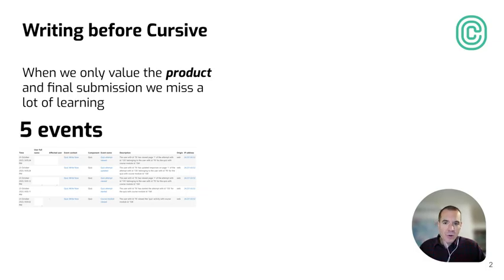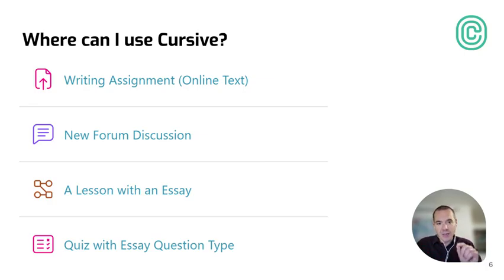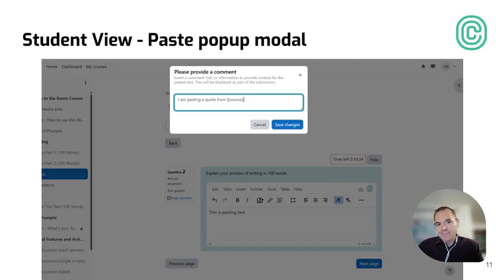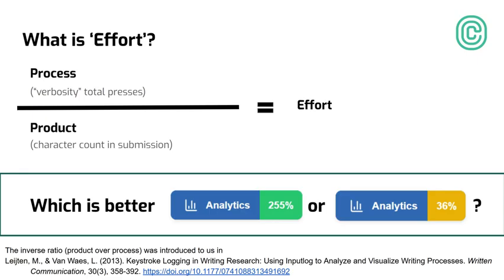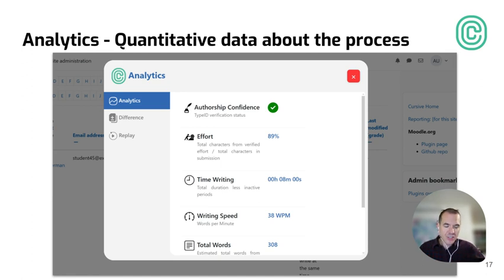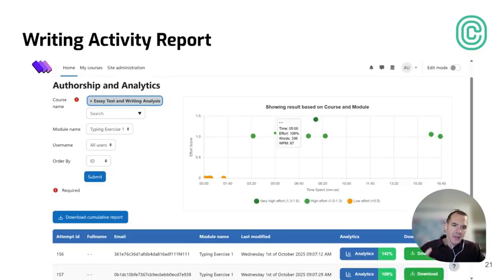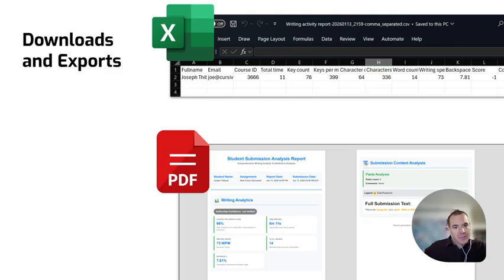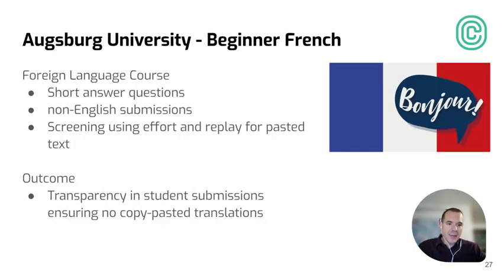Cursive Training for Faculty (Open LMS)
A walk through of the Cursive plugin for Open LMS clients as of January '26. Including:
* configuration
* student view
* analytics
* difference
* text replay
* writing statistics dashboard
* exportable reports
* PDF downloads

And several customer submitted examples of it in action.